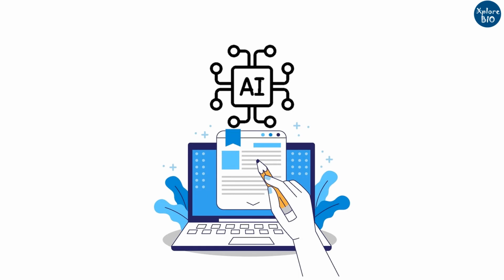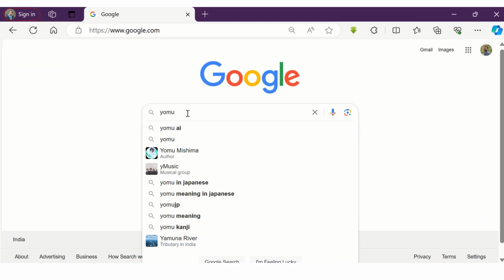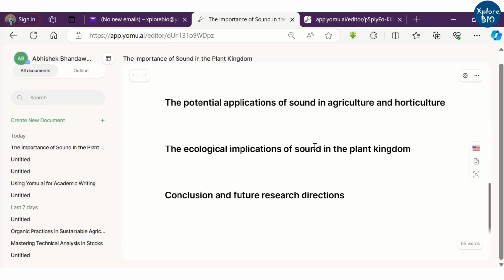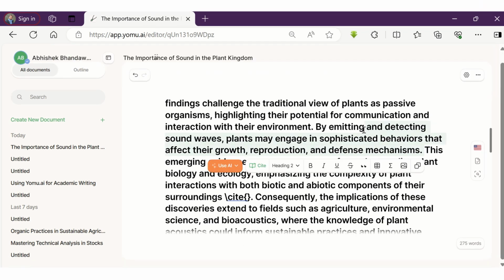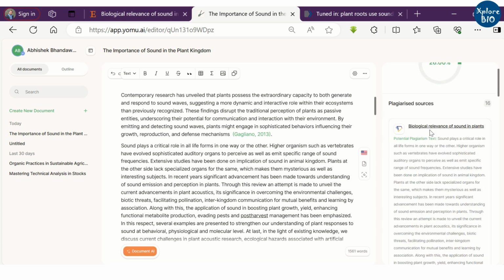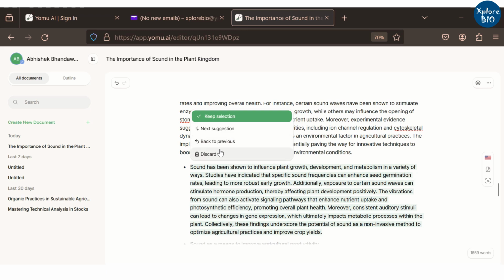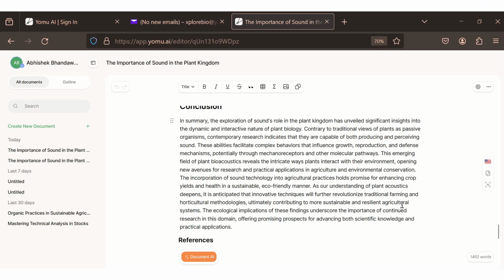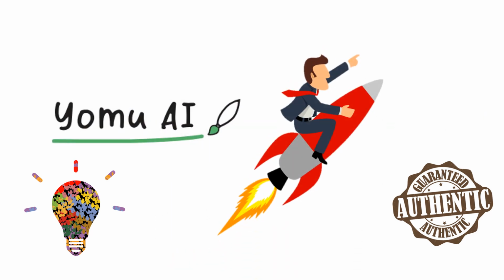How to write research papers, thesis and essays using AI: Yomu (auto write feature, no plagiarism)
Want a complete AI tool package for academic writing? Yomu.ai is an all-in-one tool that will help you generate ideas, write content, provide supporting and contradicting arguments, cite papers, detect plagiarism and much more to boost your academic writing experience. Learn how to use this tool in detail in this video tutorial.